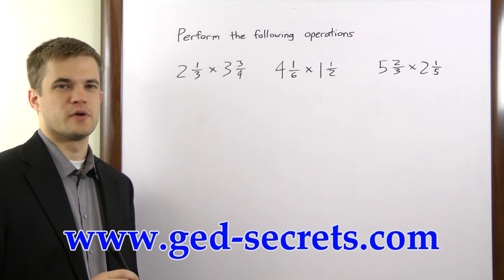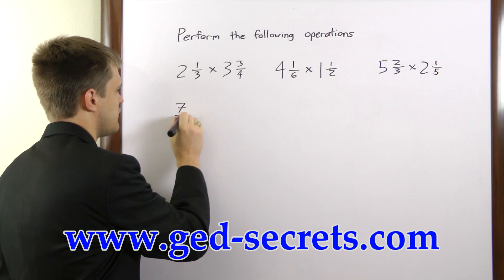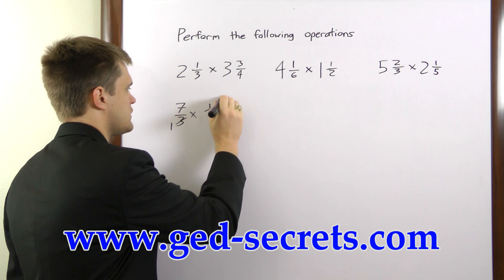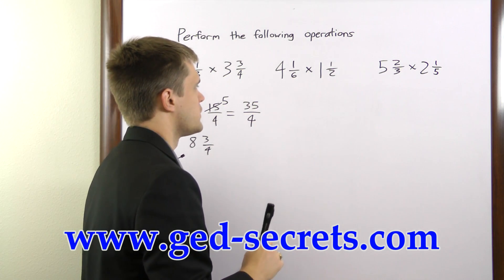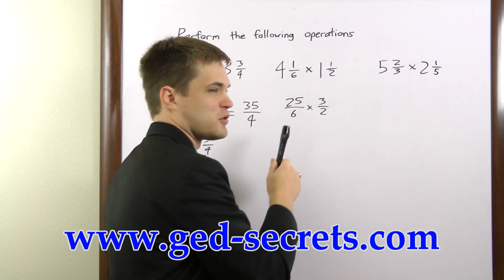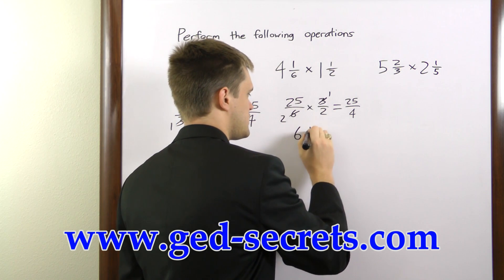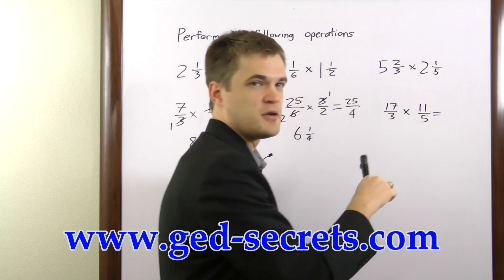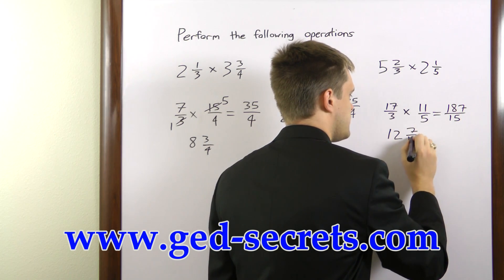★★★ GED Math 1 - Free GED Test Questions ★★★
Review free GED test questions to help you raise your exam score. Prepare for the GED math test with our free tutorial video.